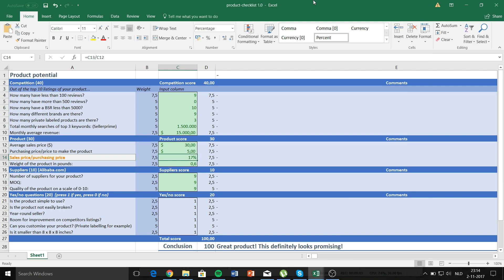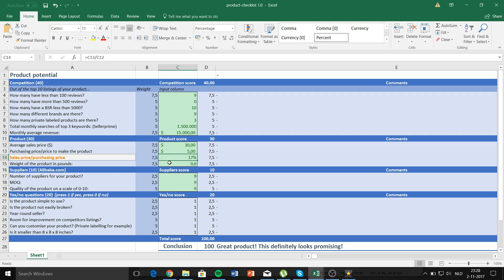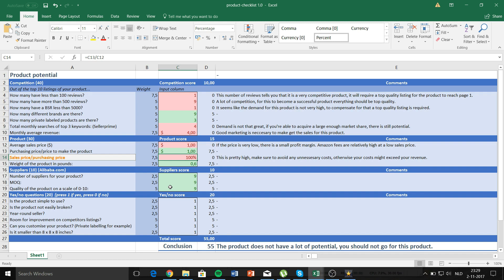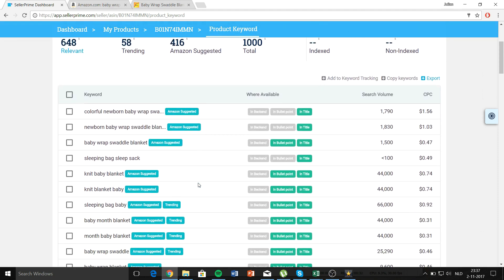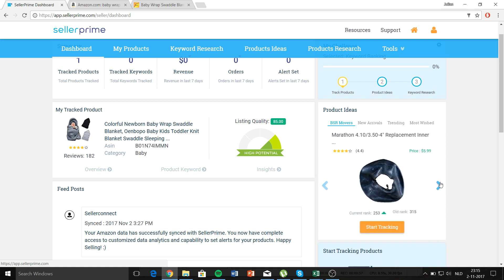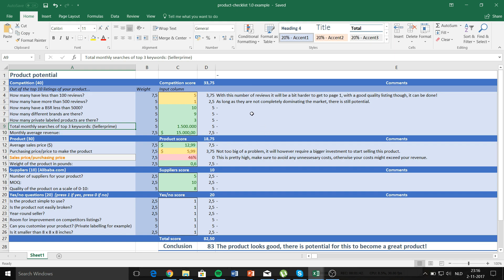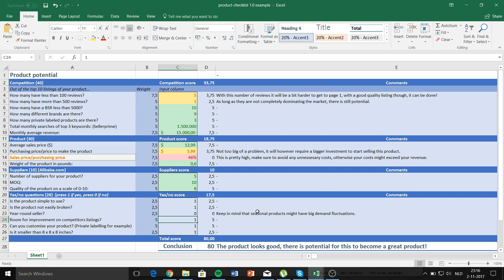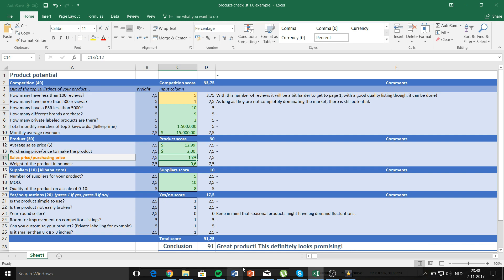How to start Amazon FBA #2 - Advanced product research